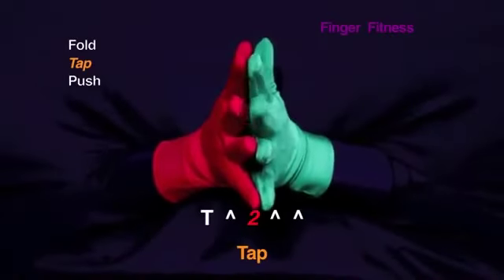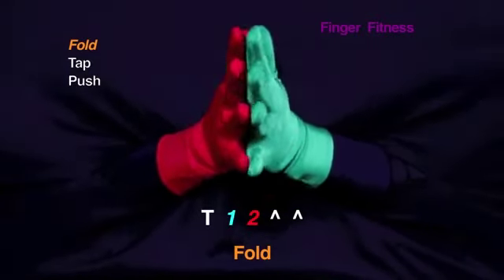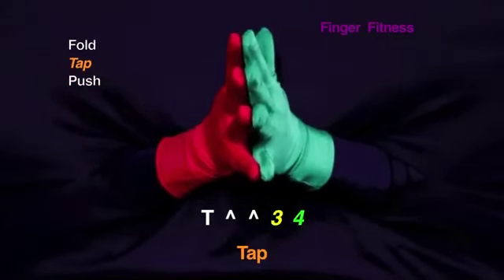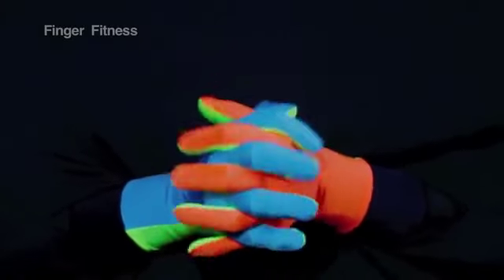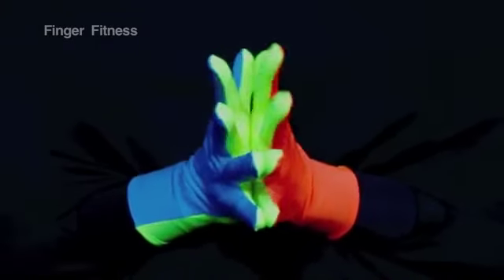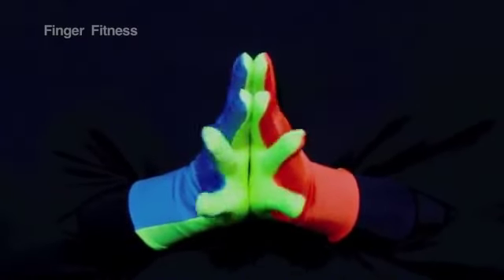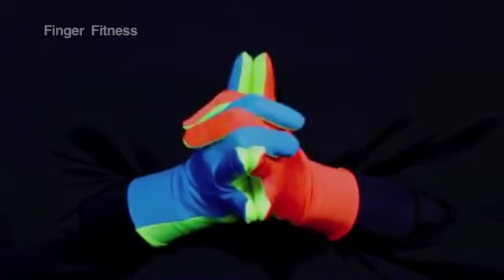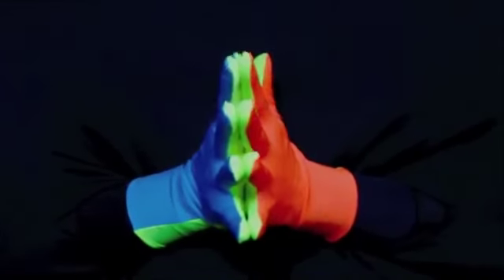Finger Fitness Exercise Dances for Kids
"Finger Fitness Exercise Dances for Kids" video is a fun and easy way for children to exercise their hands.